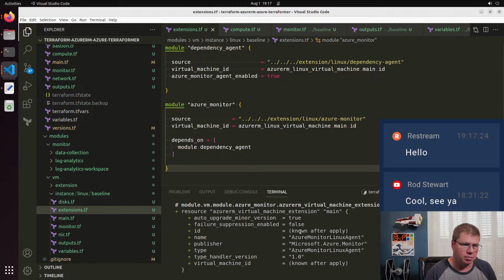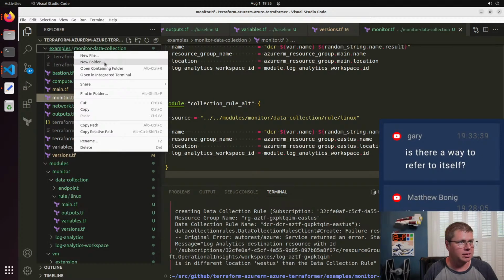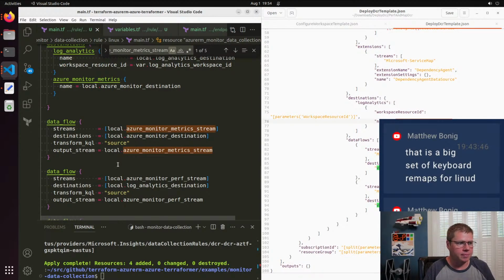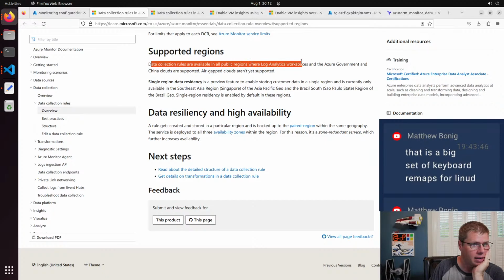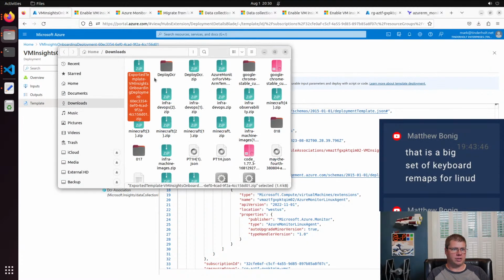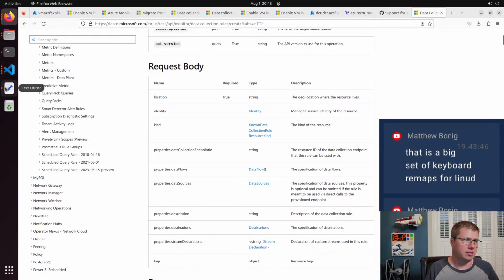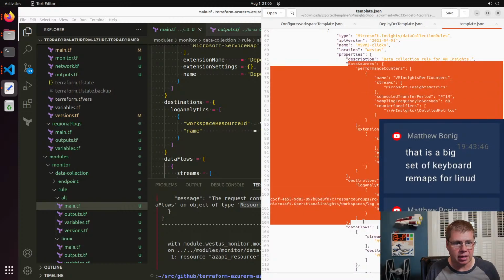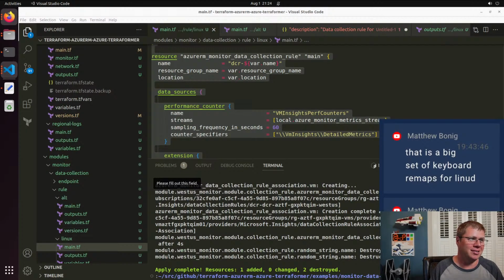Azure Terraformer Live Coding: Azure Monitor Agent Setup (Part 2)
In this marathon live stream I discover the true source of the issue with my Virtual Machine not being properly setup with Azure Monitor VM Insights. First I verify by manual deployment through the portal. Finally, I get it working by tapping into the Azure AzAPI terraform provider.